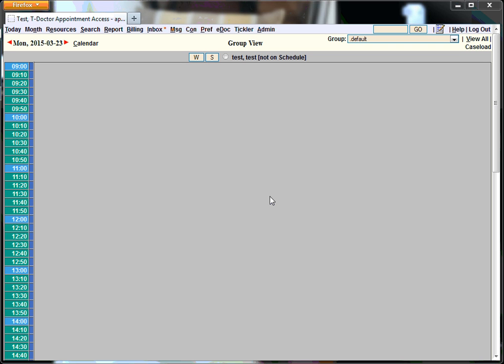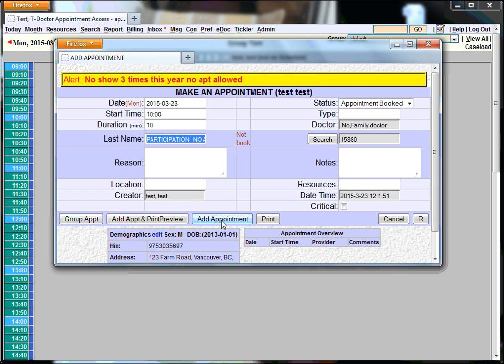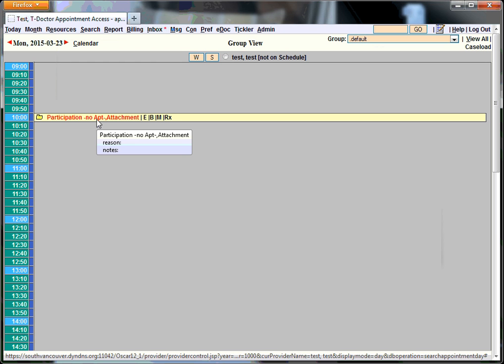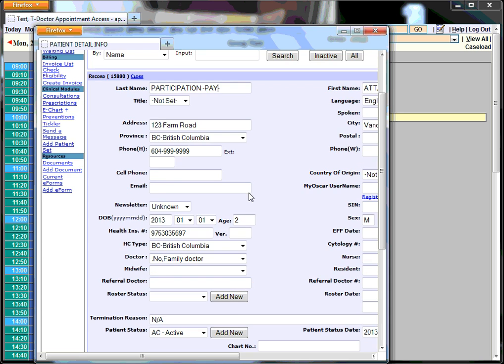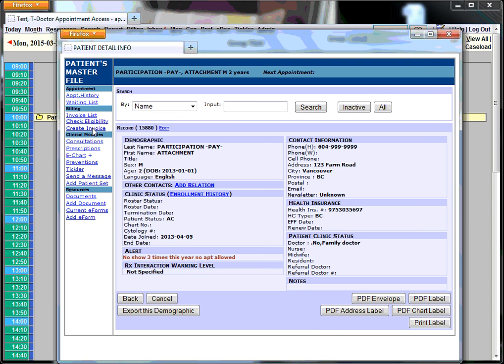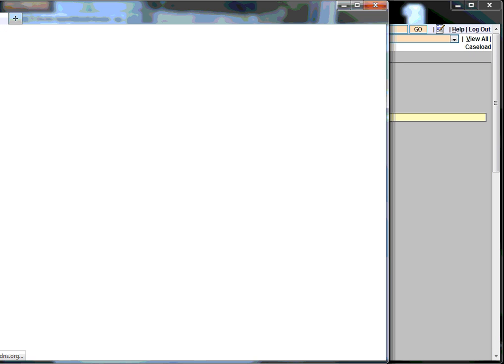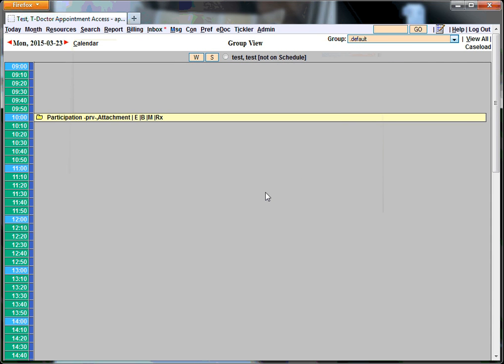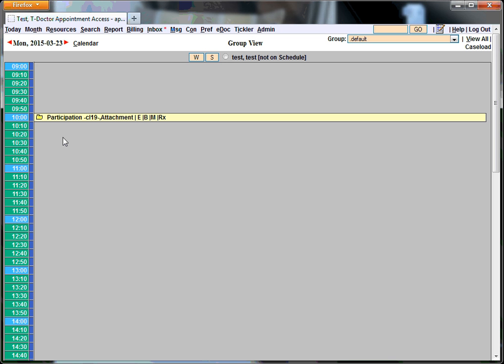RECEPTIONIST LESSON 3: Appointment Various